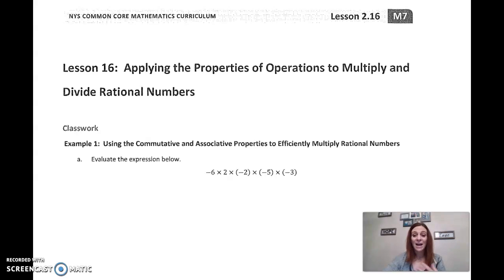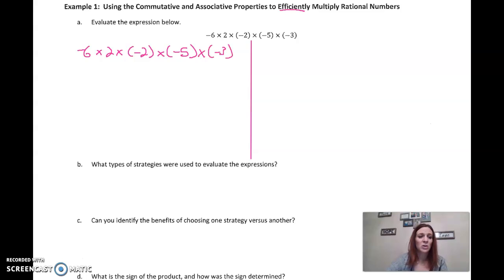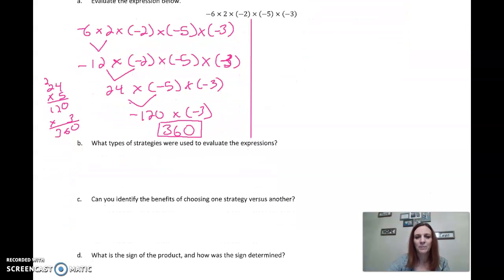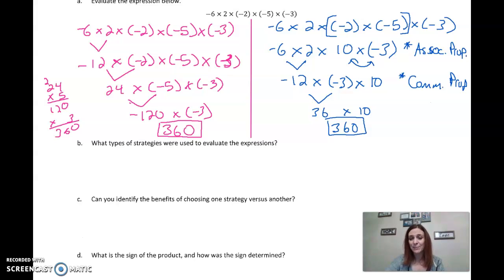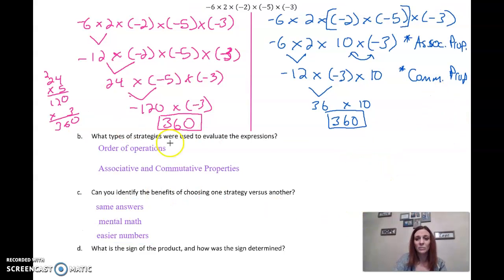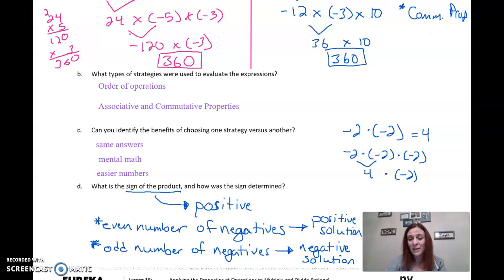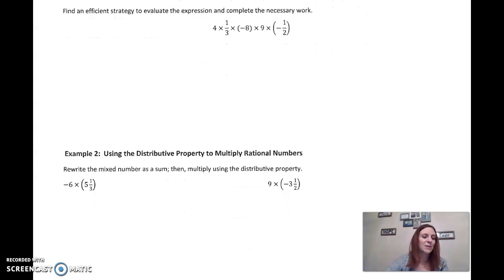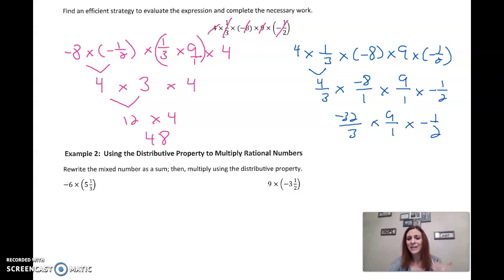M7 Lesson2.16 Applying Properties to Mult. & Div. Numbers 1